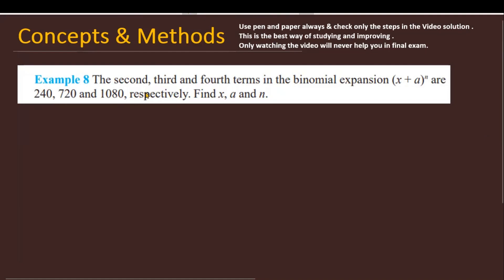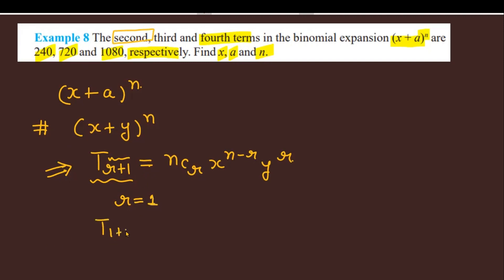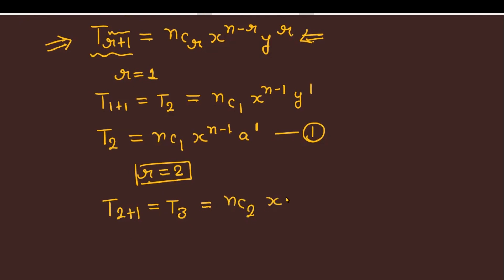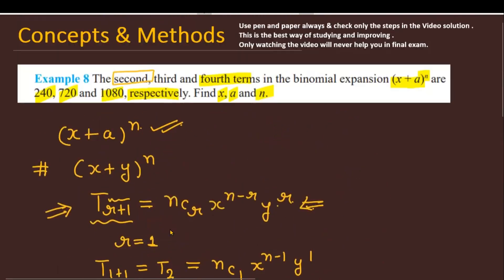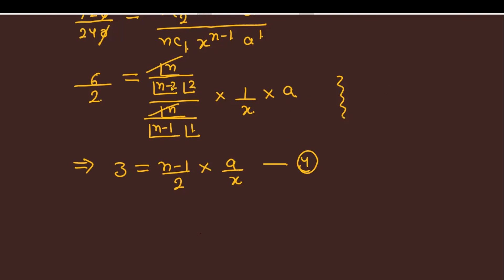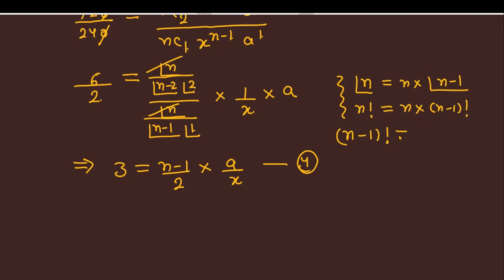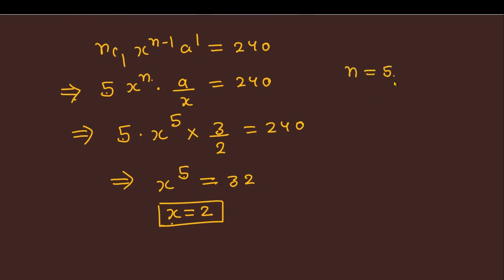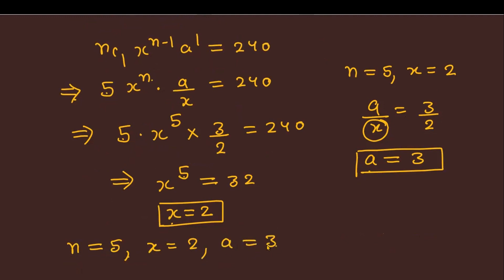The second third and fourth terms in the binomial expansion (x+a)^n are 240,720 and 1080, ...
The second  third and fourth terms in the binomial expansion (x+a)^n  are 240,720 and 1080, respectively ,find x,a and n.